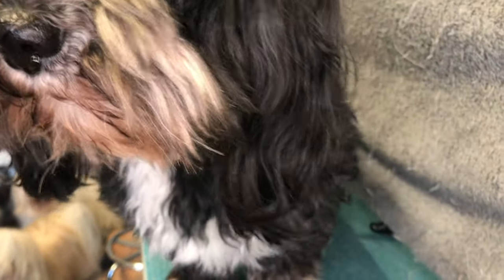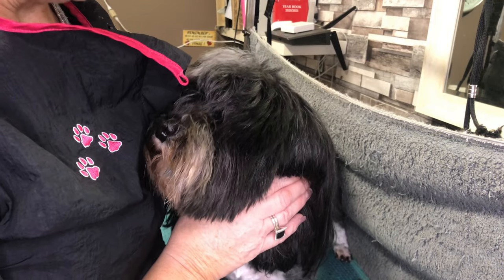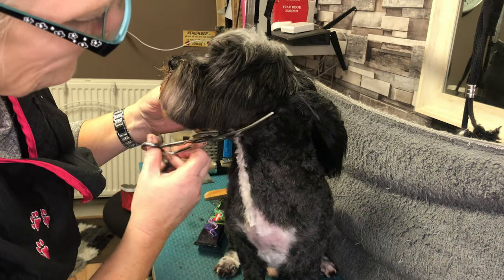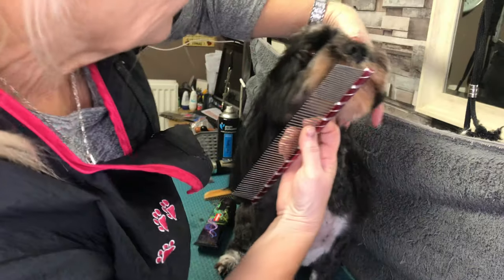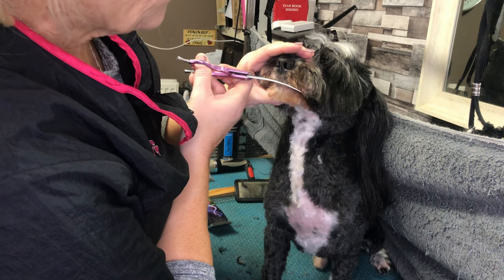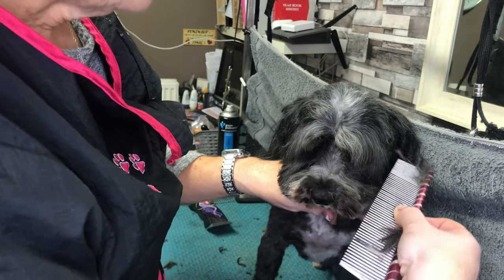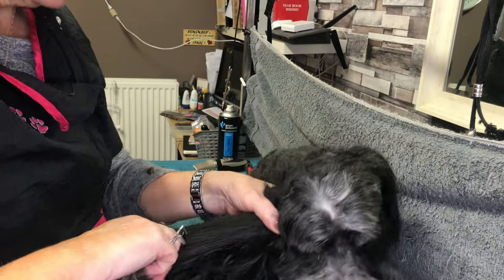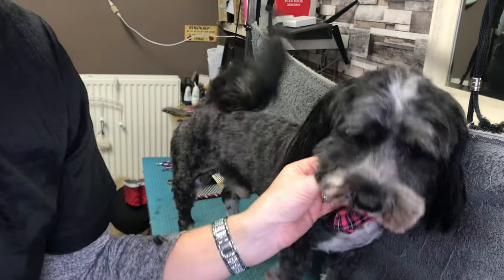Havanese grooming - Milo’s makeover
A short body, long tail, long ears with cute face trim for a Havanese dog. Watch my step by step video on how to achieve the look and meet Milo my eight year old spoilt rotten Havanese!